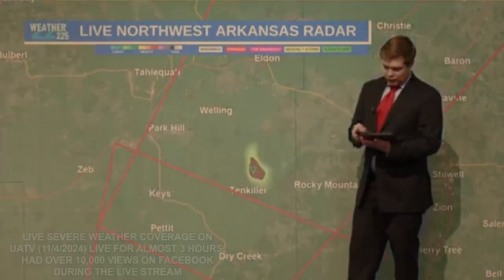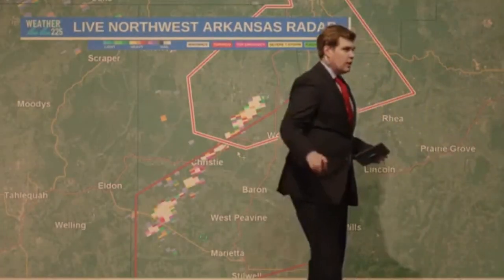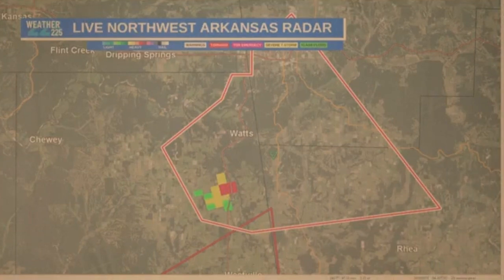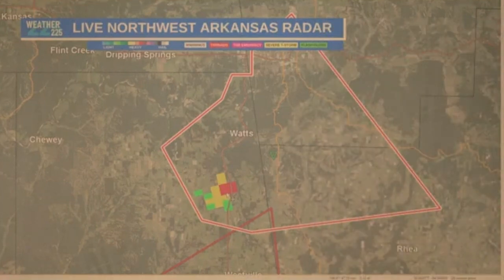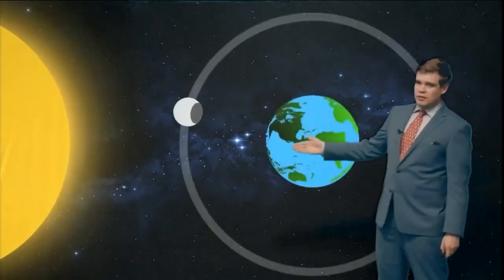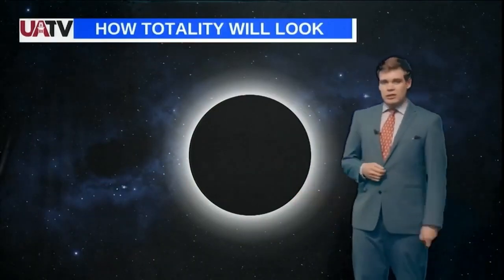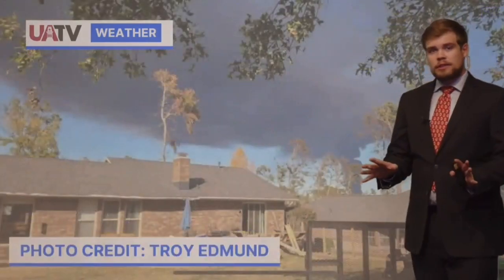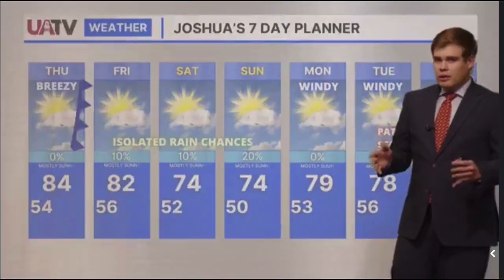UATV WEATHER SEGMENTS SUBMISSION VIDEO JOSHUA WISEL